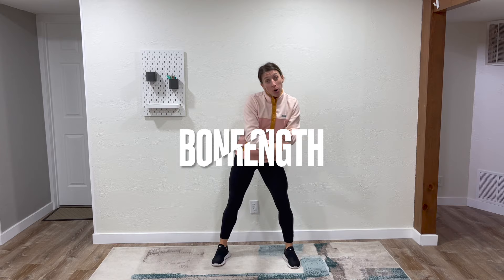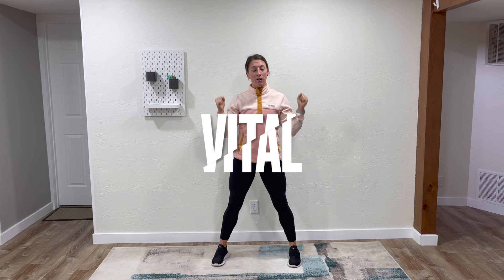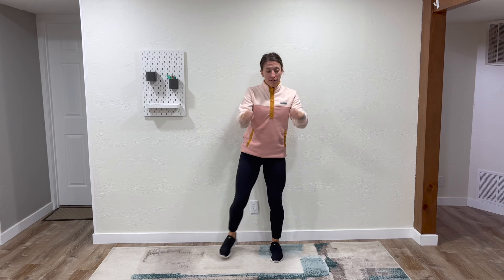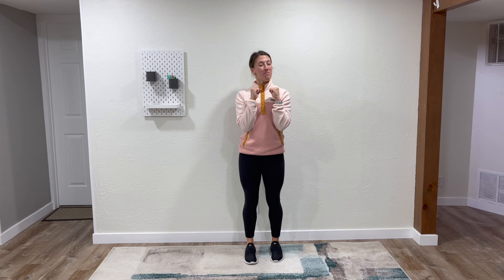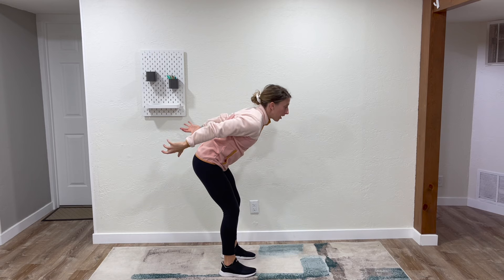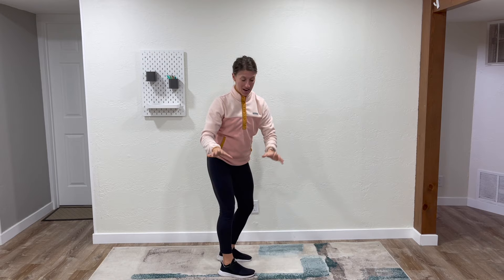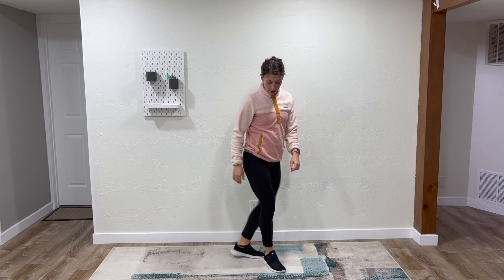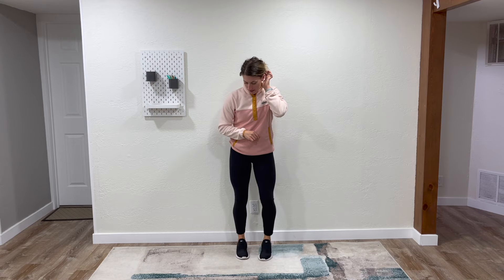10 minute workout for stronger bones with osteoporosis led by a physical therapist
Strengthening your bones one movement at a time! 💪🏼 🦴

Impact is necessary to build bone strength and reduce your fracture risk with osteoporosis. Join Dr. Alyssa Kuhn, physical therapist and osteoarthritis specialist as she shows some of the best ways to replicate impact at home in just 10 minutes.

These exercises may flare up osteoarthritis pain depending on your pain levels and how sensitive your joints are currently. Please modify accordingly and use support if needed. Check out the other three osteoporosis workouts that are longer in length and progress in difficulty.